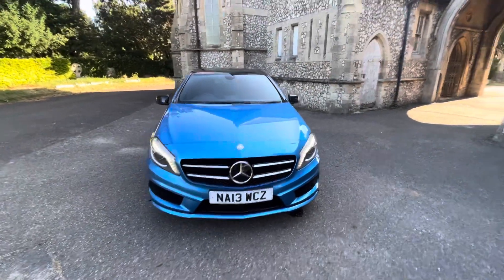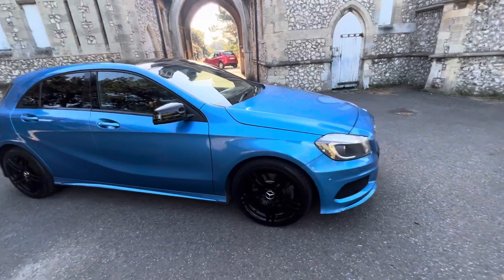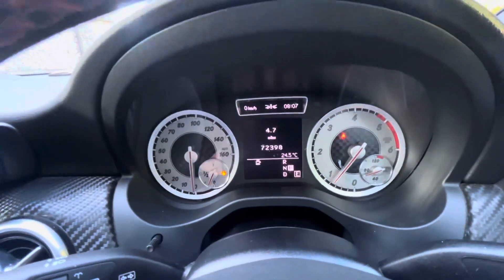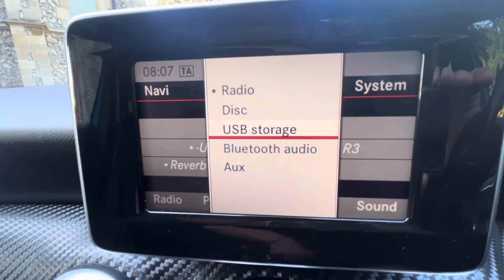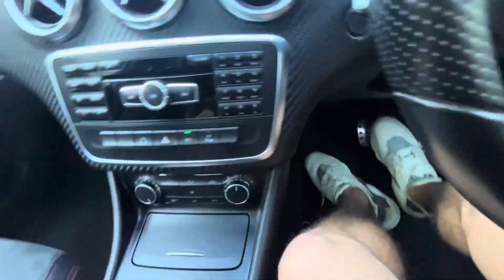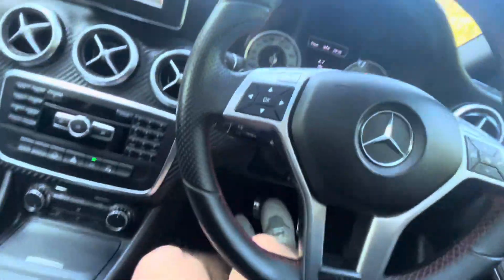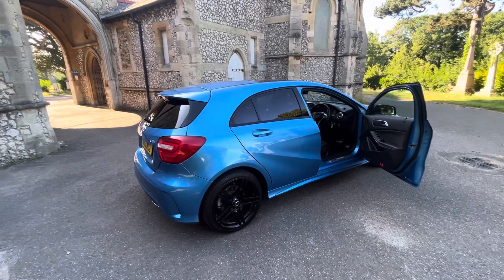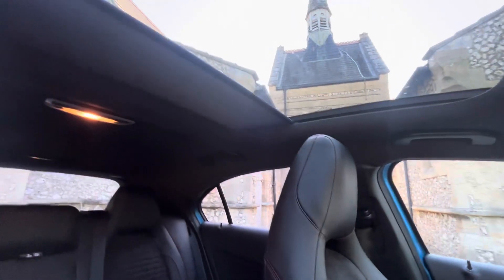Mercedes A220d Auto AMG 2012